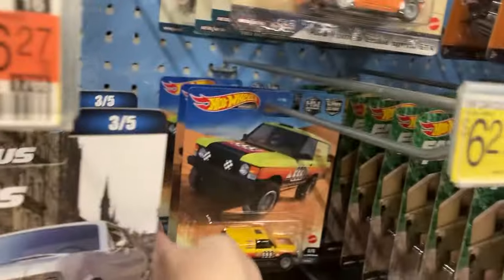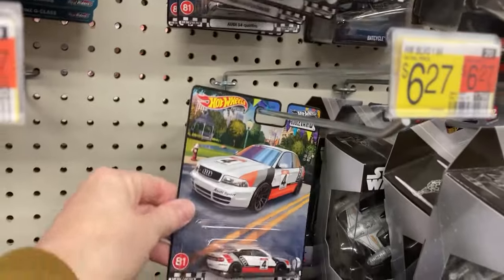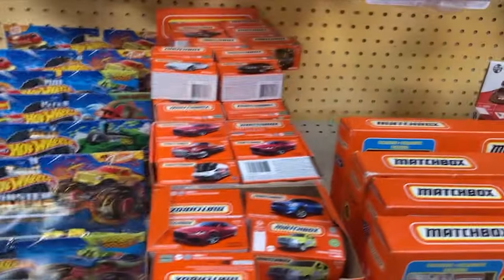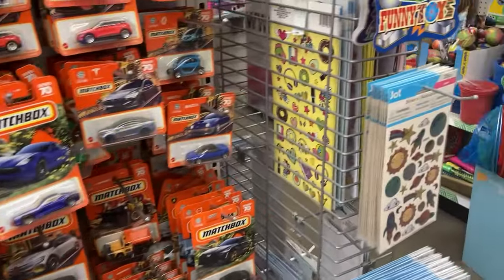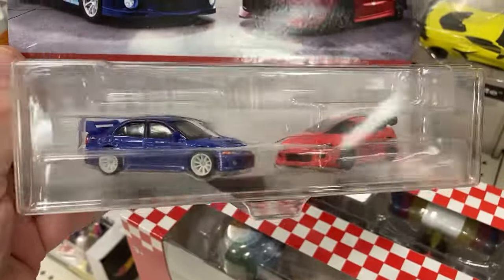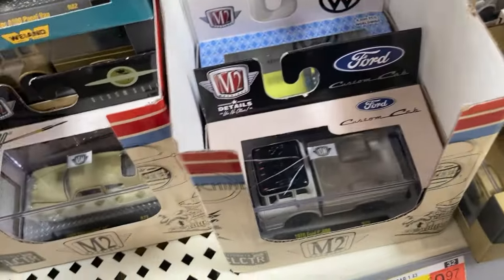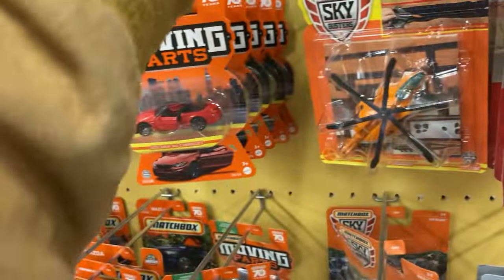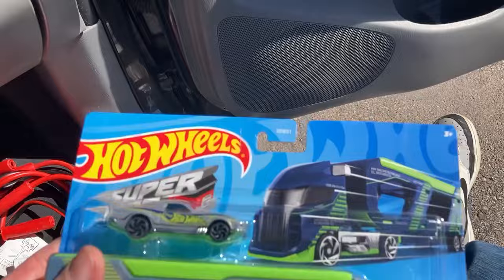Hot Wheels Hunting Mar 17 '24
I hunted for 8 hours and travelled 130 miles. There's a first time for everything. I went to a few more places than in the video but these are the highlights.

00:00 Early Morning
00:26 Wal Mart Num 1
05:50 Wal Mart Num 2
13:23 Dollar General
16:12 Targer Num 1
22:06 Wal Mart Num 3
24:45 Ross Num 1
25:55 Dollar Tree Num 1
26:34 Dollar Tree Num 2
27:24 Ollies
30:22 Target Num 2
35:26 Target Num 3
38:20 Ross Num 2
39:54 Wal Mart Num 4
47:39 Kroger Num 2
51:44 Target Num 4
55:51 What I Bought